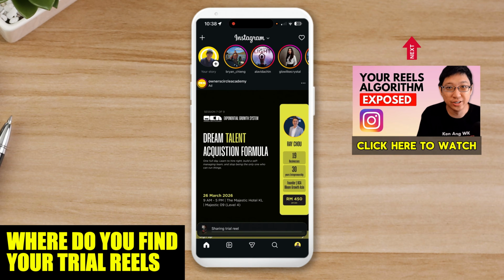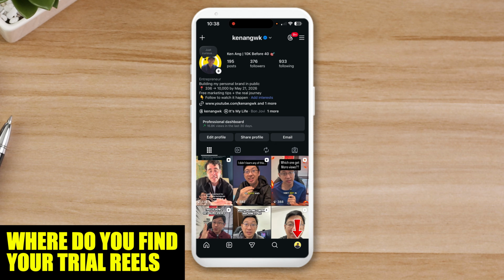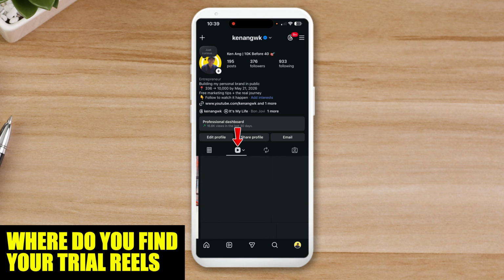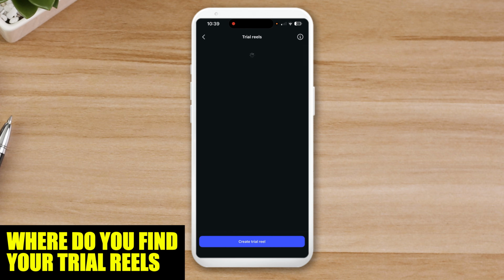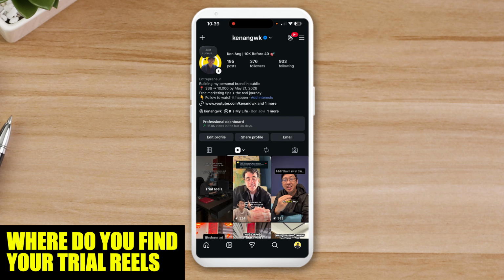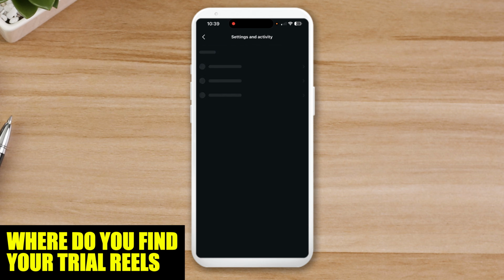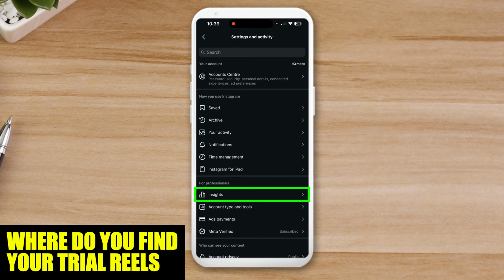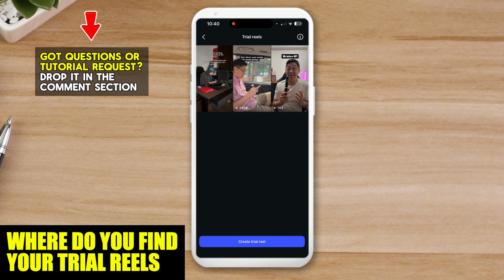How To Create Trial Reels On Instagram (2026)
Want to create trial reels on Instagram? Whether you're testing new content ideas or trying a different style, in this updated 2026 Instagram tutorial, I’ll show you step-by-step how to create and use Trial Reels on Instagram.

Trial Reels let you share your content with non-followers first, so you can see what performs best before showing it to your audience. This helps remove the guesswork and lets you experiment without worrying about your followers’ reactions.

This is especially helpful if:
✔ You want to test reels before posting publicly
✔ You want to experiment with new content ideas or formats
✔ You want to improve your Instagram Reels performance

After posting a trial reel, you can check its performance (views, likes, comments, and shares) after around 24 hours. If it performs well, you can share it with everyone or even let Instagram automatically publish it to your followers.